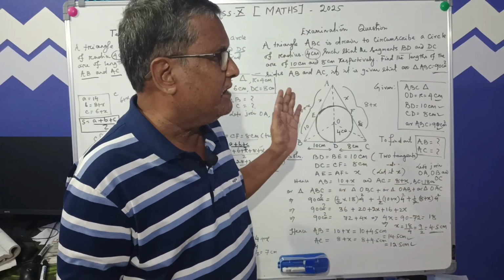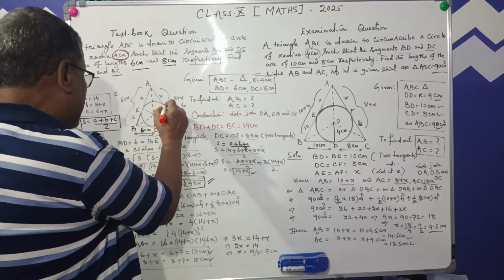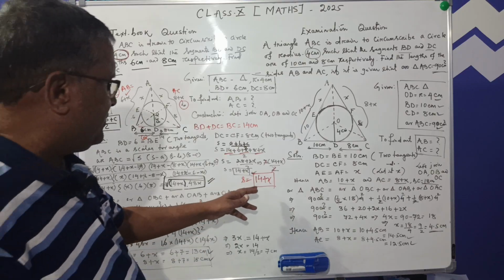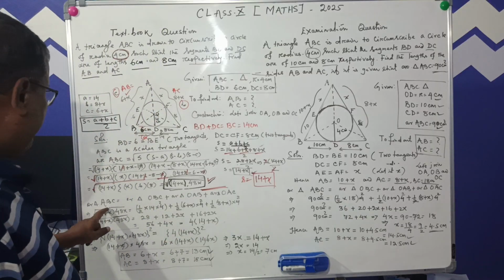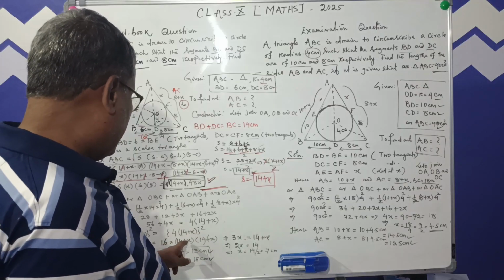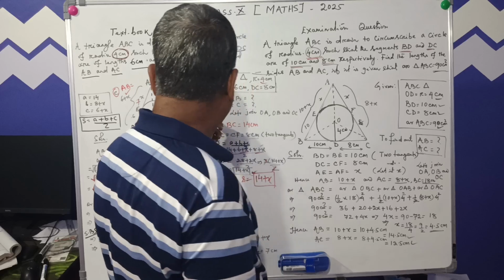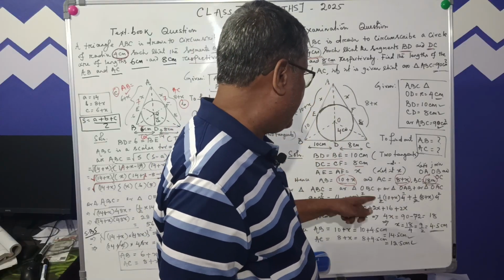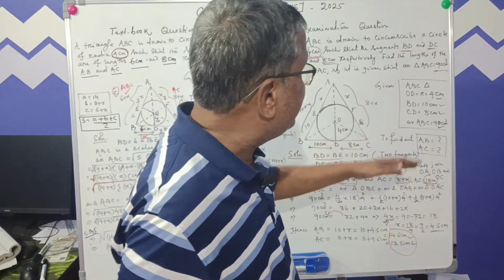MATHS I CLASS-X EXAM I TEXT- BOOK & BOARD QUESTION: A COMPARISION I MIND MAPPING I A.K.PARIDA I